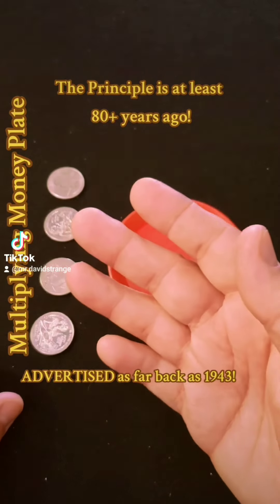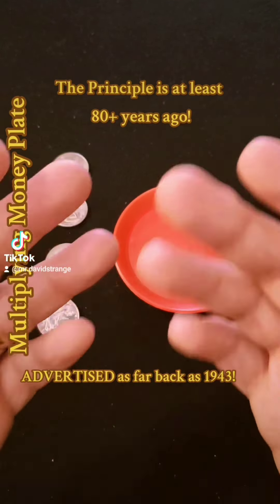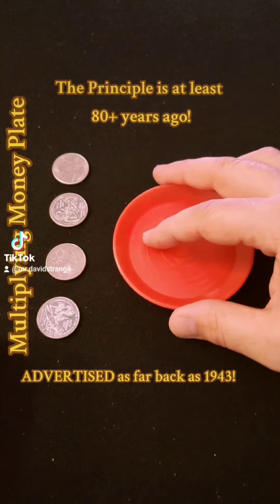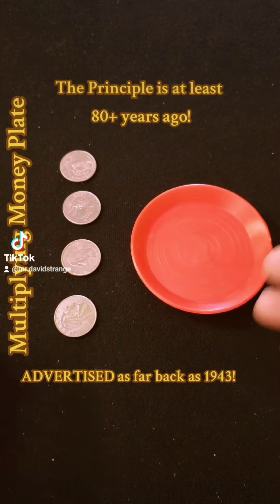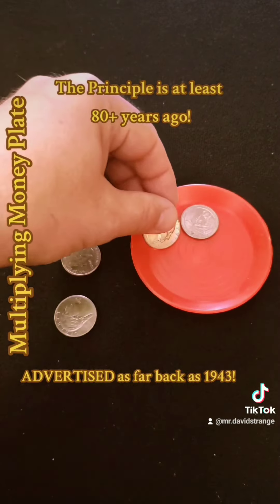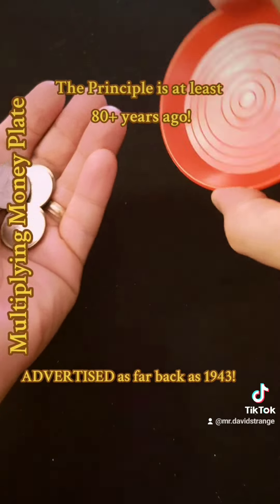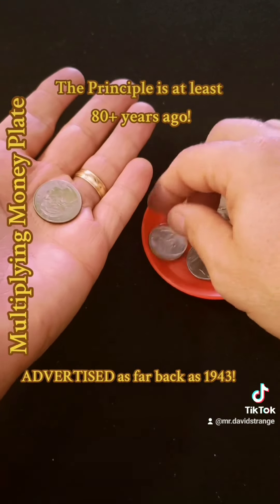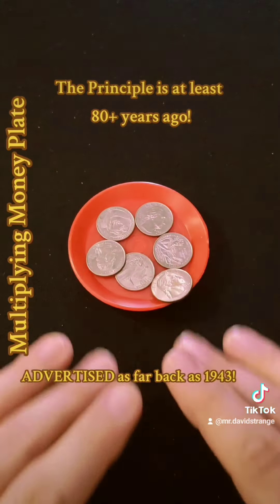Multiplying Money Plate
Advertised as early as 1943 in some magic catalogs. I believe this trick somehow got relegated to the realm of one of the standard children's tricks found in many magic kits. When made from cheap plastic I believe this trick underwhelms. I would like to see it's return as a high quality trick once again! (I'm sure someone makes it like this!)